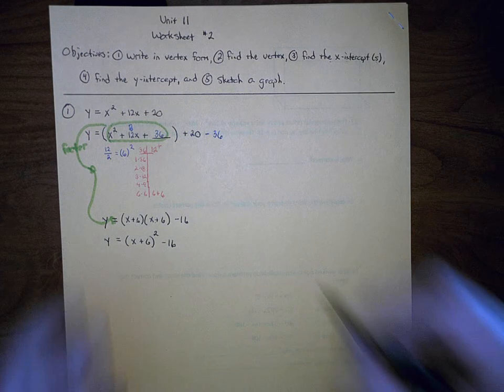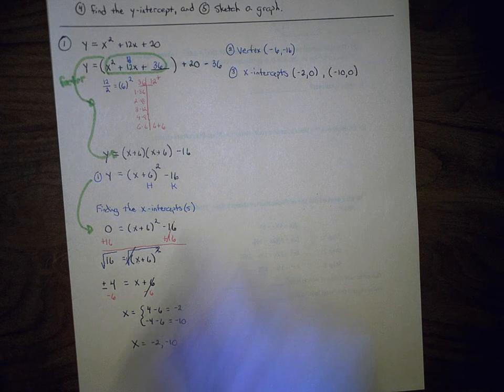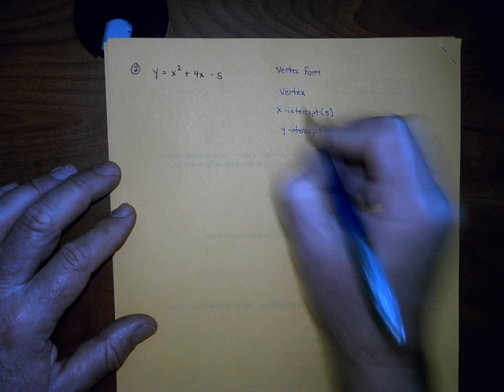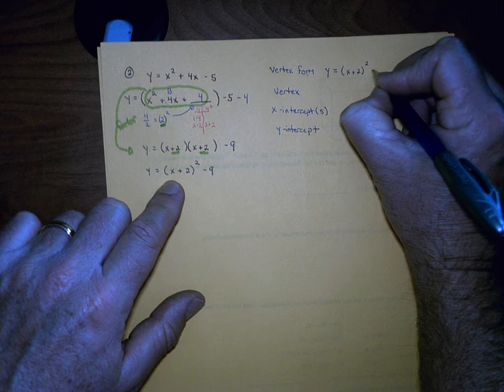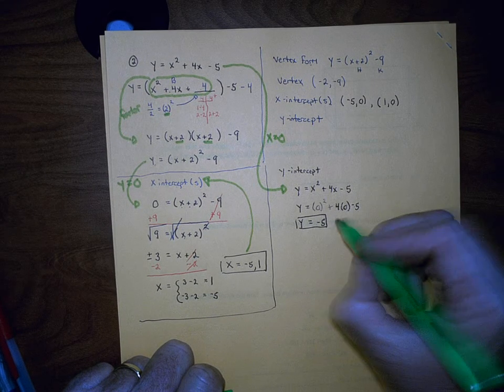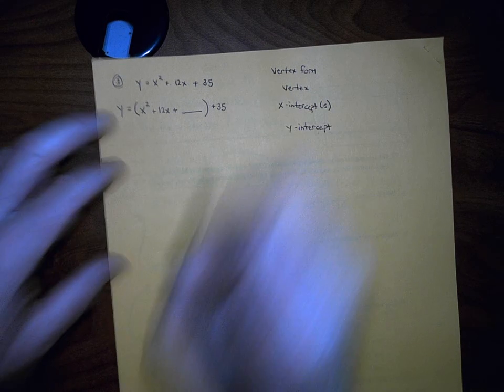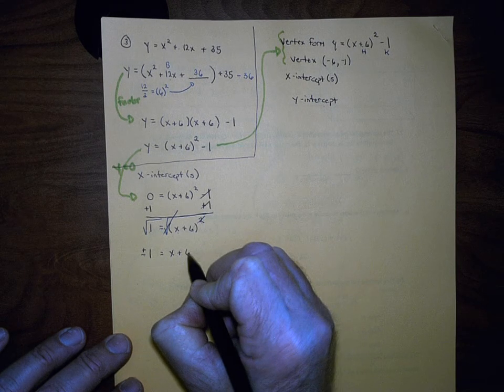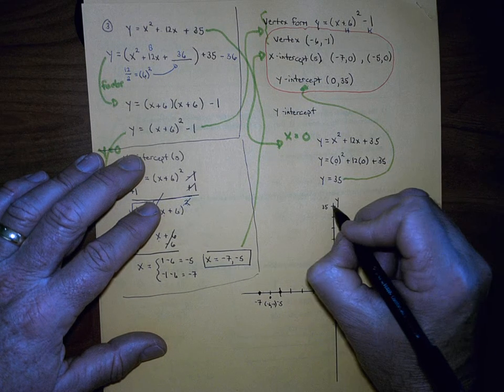Math 2 Unit 11 Notes Vertex Form, Vertex, x intercepts, y intercept, graph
Mr. Trutna
Clovis High School
Math 2